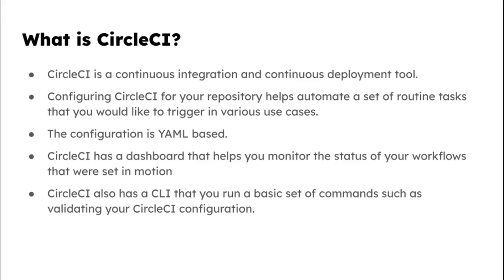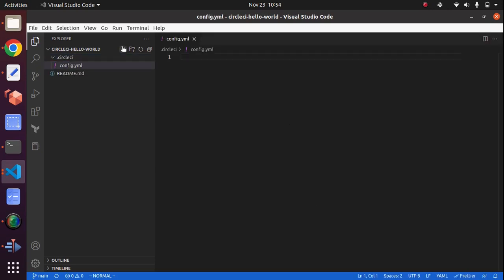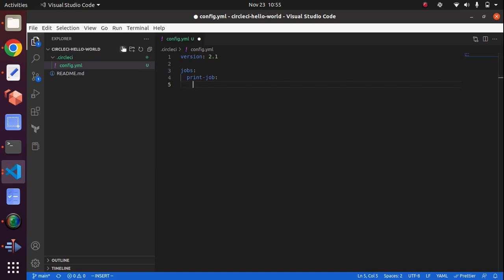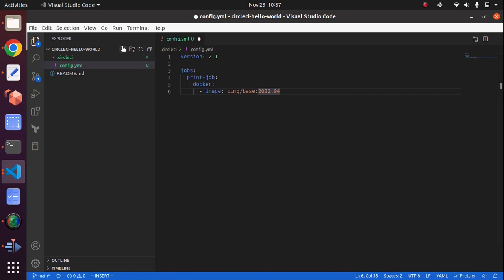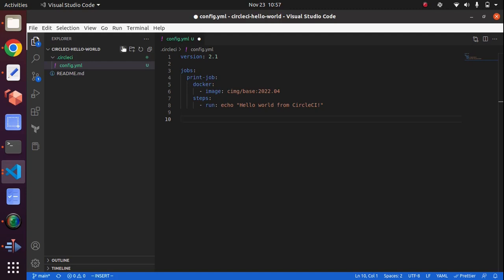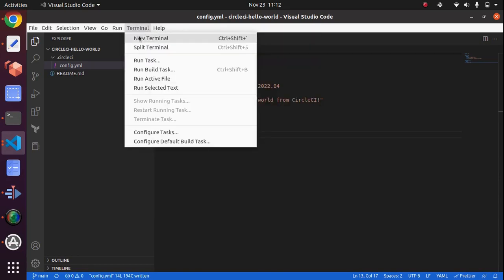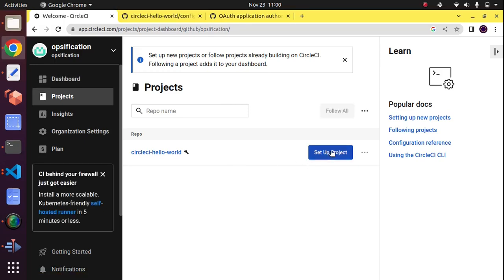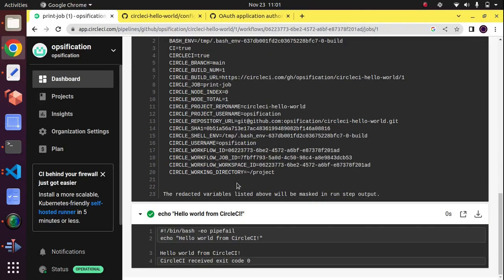CircleCI Hello World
This video introduces CircleCI and its basic concepts.